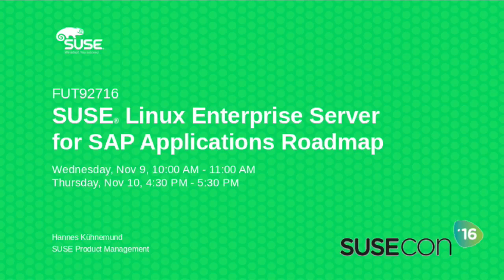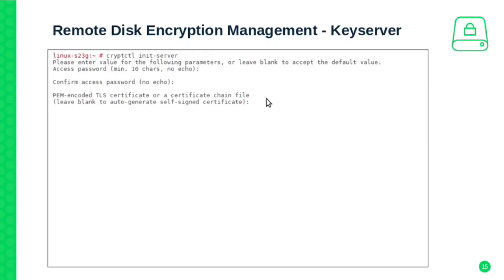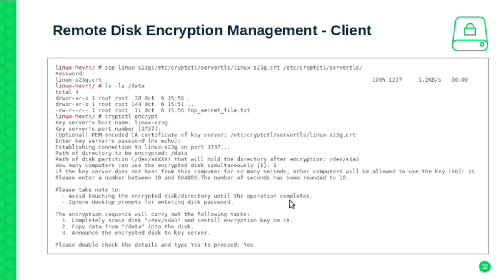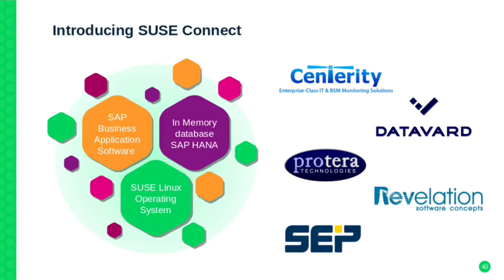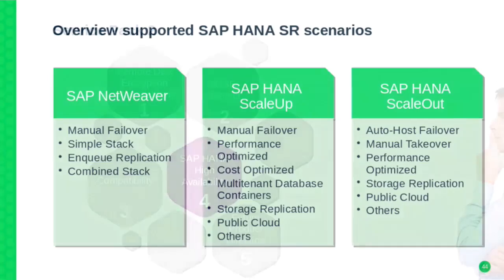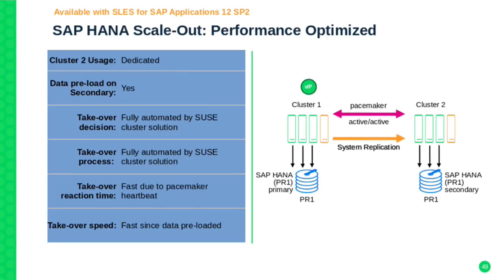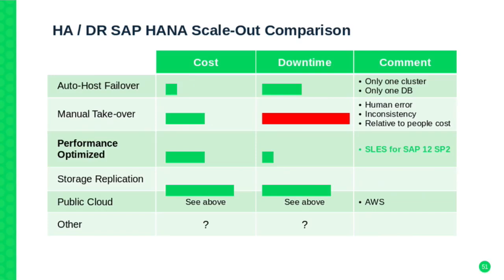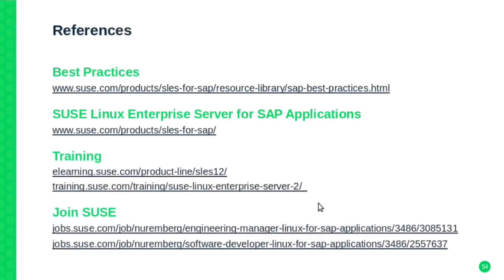FUT92716 SUSE Linux Enterprise Server for SAP Applications Roadmap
This Futures session was delivered at SUSECON in November 2016, in Washington, DC.
Abstract: What does it mean to be the leading platform for SAP and SAP HANA? Learn what SUSE Linux Enterprise Server for SAP Applications is and how it helps SAP customers to effectively reduce their TCO. Understand what is currently possible with SLES for SAP Applications, what the differences to SLES and the other Linux distributions are and also get an overview of the new things that come with the next releases of SUSE Linux Enterprise Server for SAP Applications. Those new capabilities and features will enhance the product for an even better integration into the SAP ecosystem.